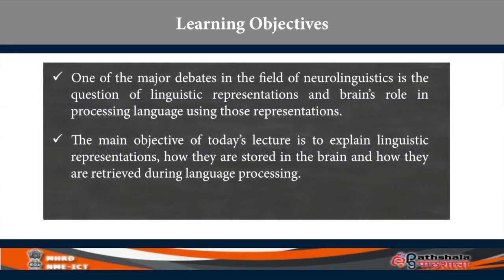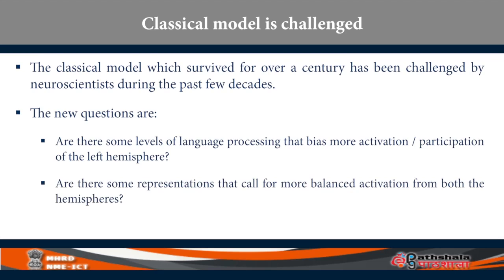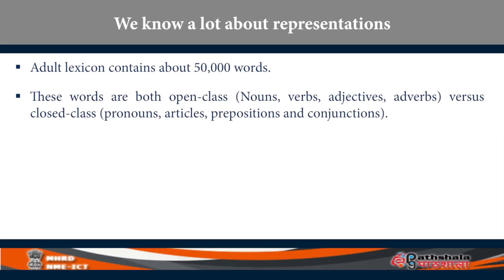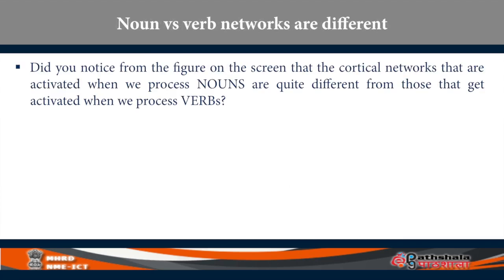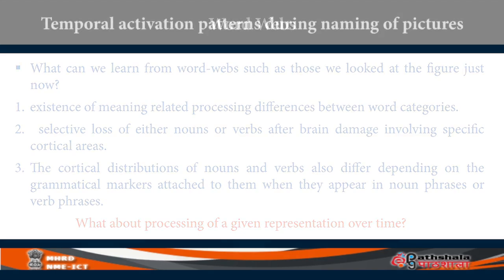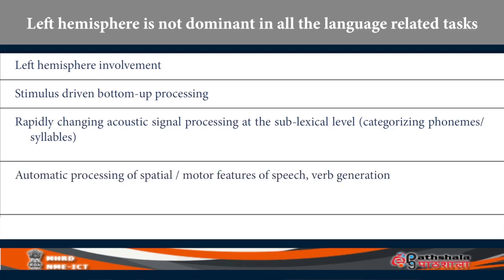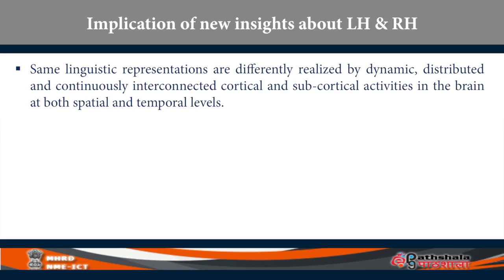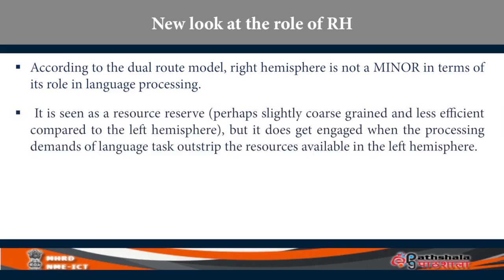Lings P10 M19 Representation Vs Processing